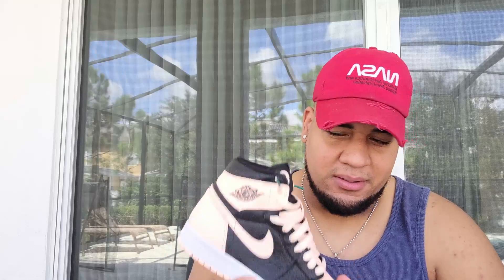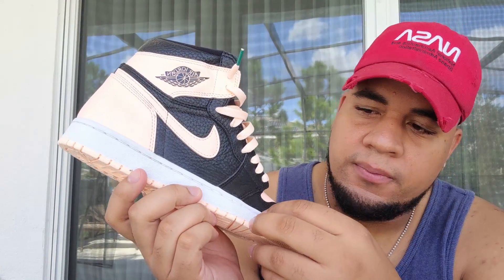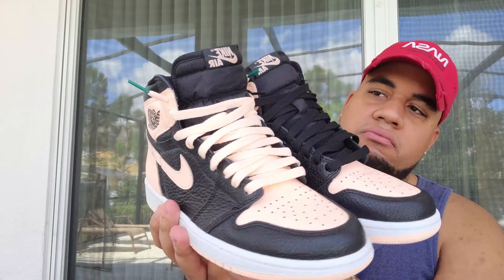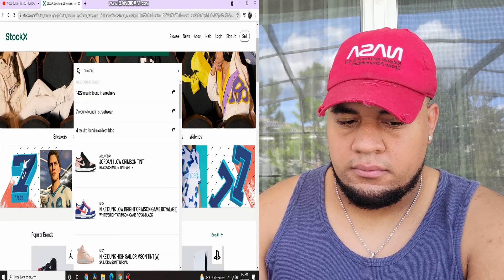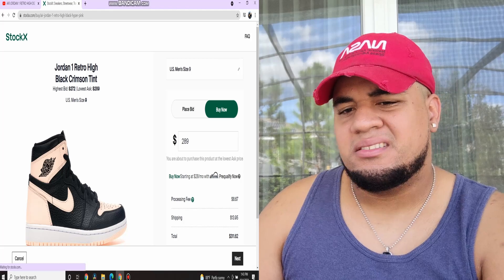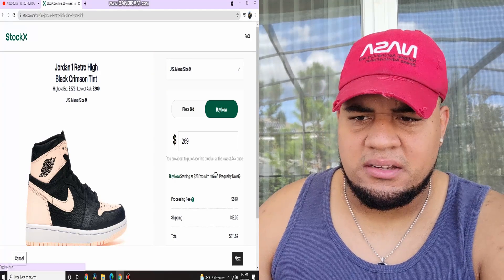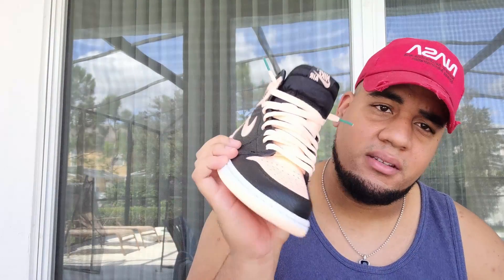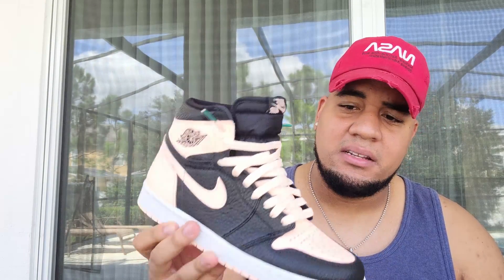AIR JORDAN 1 RETRO HIGH OG "CRIMSON TINT" REVIEW AND ON FEET !